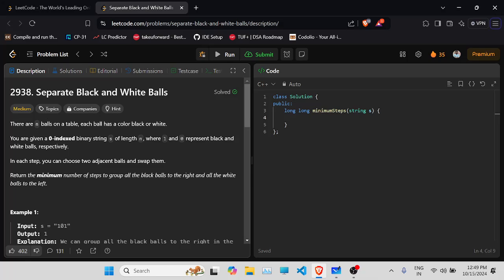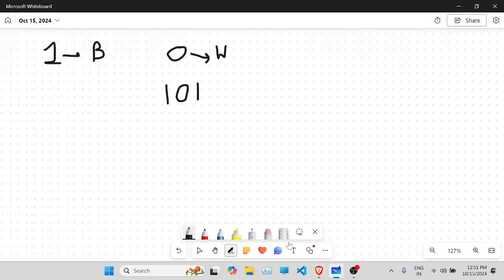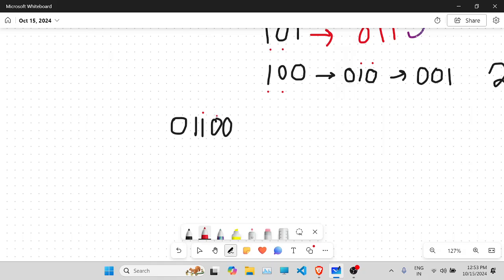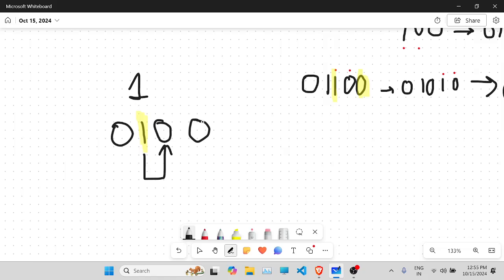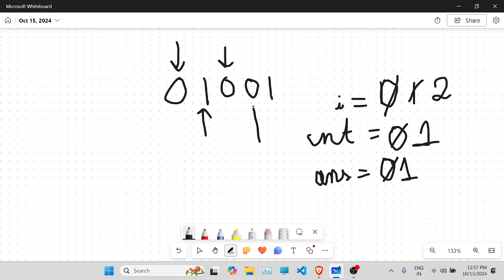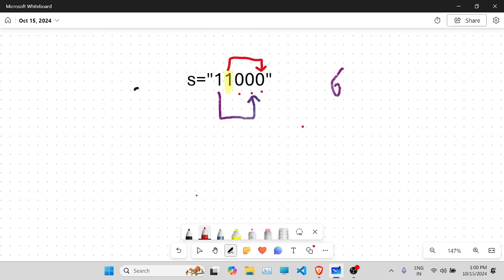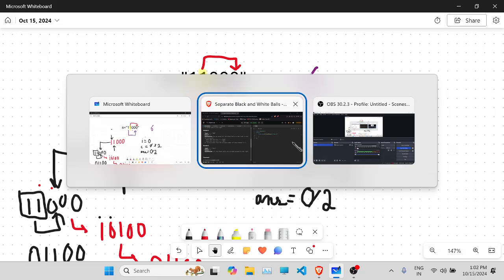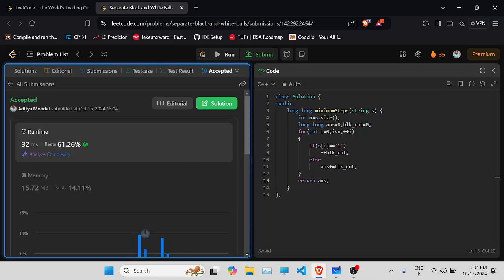2938. Separate Black and White Balls